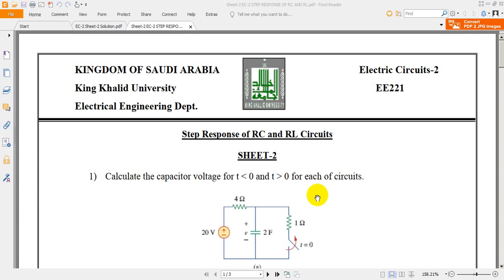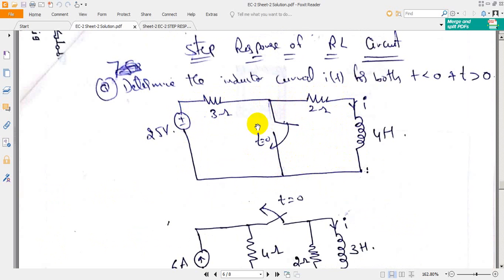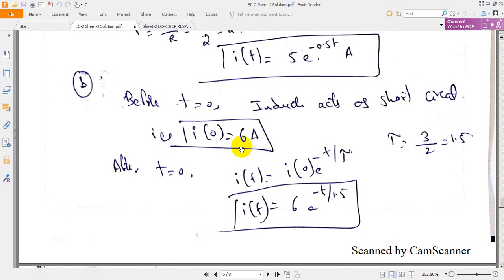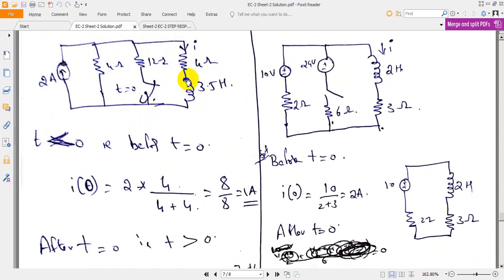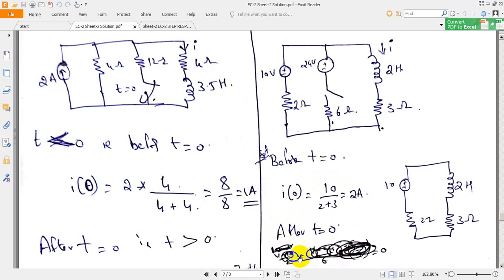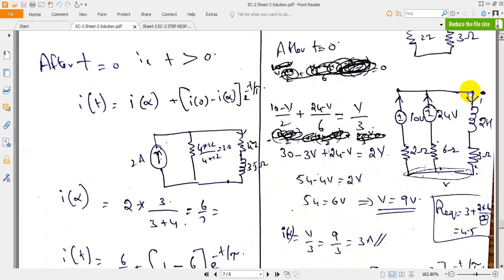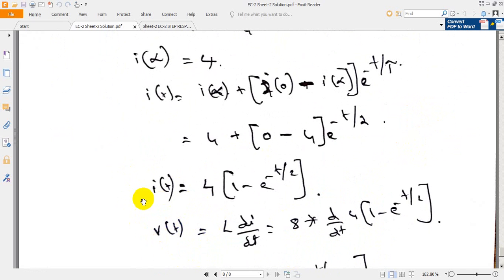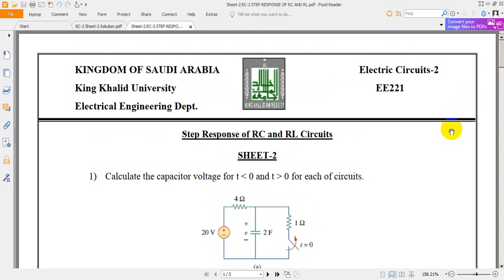Sheet 2 Step response of RL Circuits